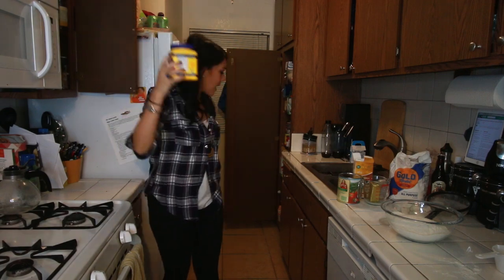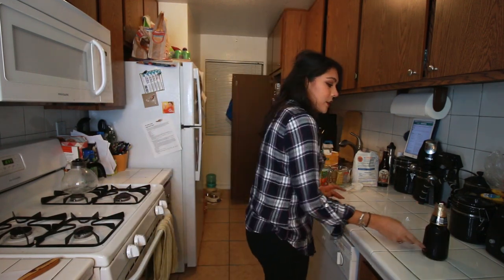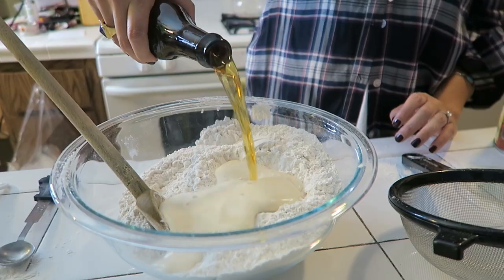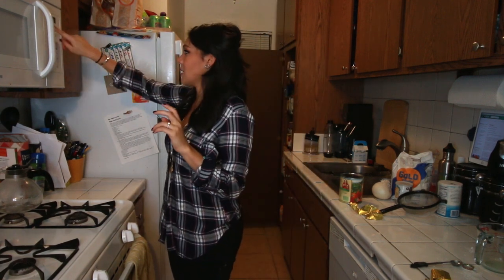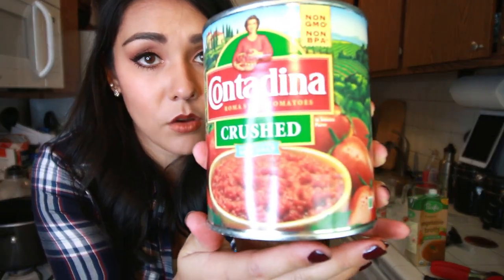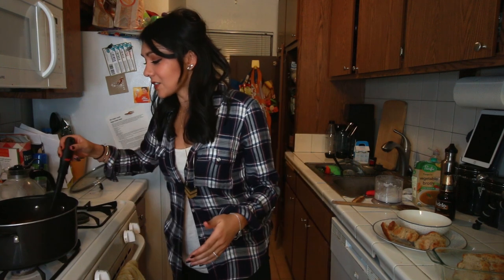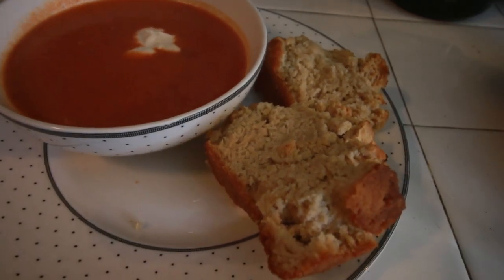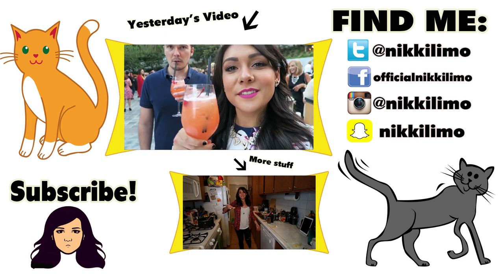BEER BREAD AND CREAMY TOMATO SOUP!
So easy. So cool. So beer. Last beer recipe for a while I swear! :-D

WRITE TO ME:

Nikki Limo
11271 Ventura Blvd. #159